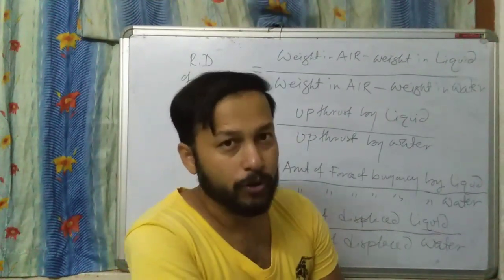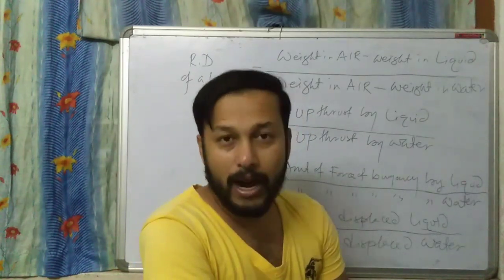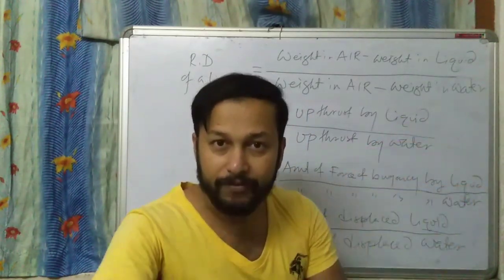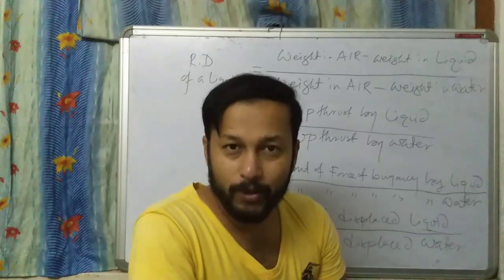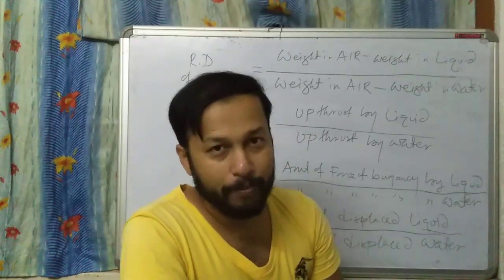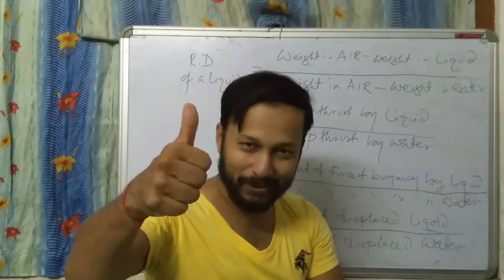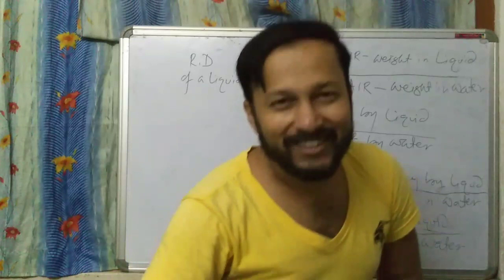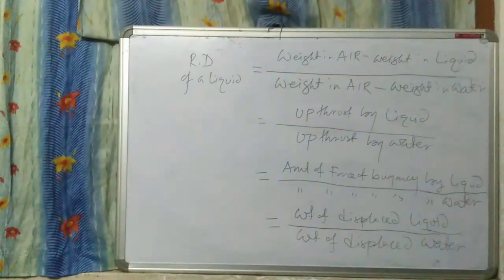How to Find Relative Density of Liquid | Archimedes Principle | Upthrust | Force of Buoyancy Physics